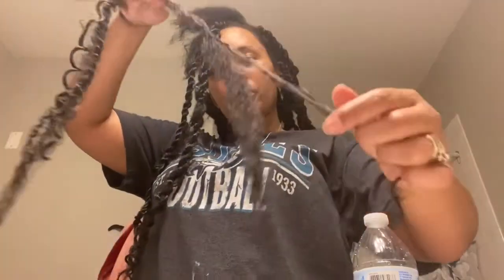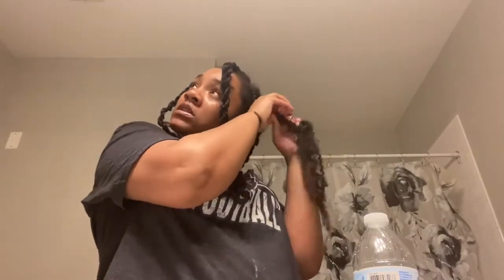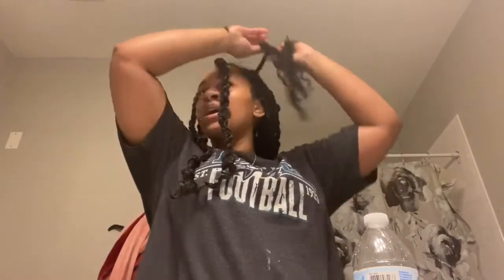JUMBO HAVANA PASSION TWIST FUSION (4a-4c hair friendly)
Doing Jumbo Havana passion twist on myself come watch and learn with me .